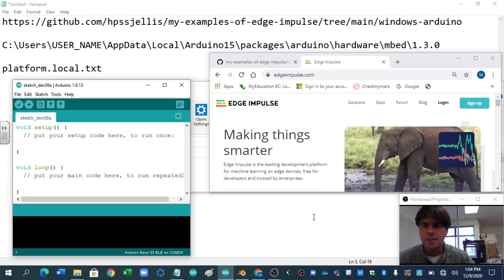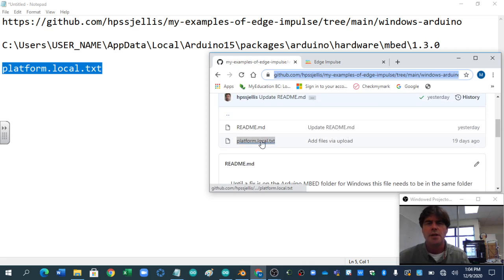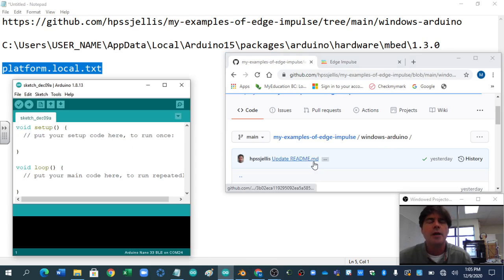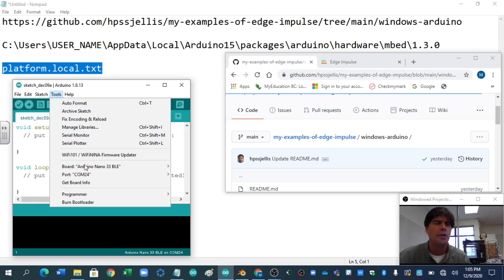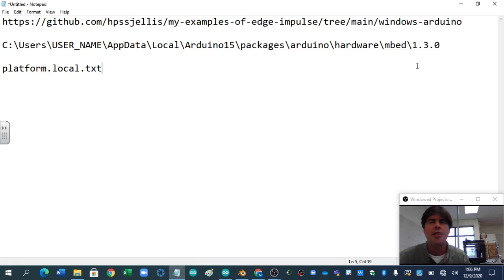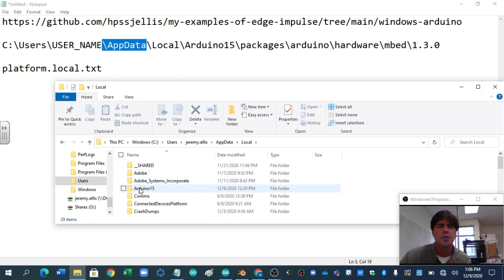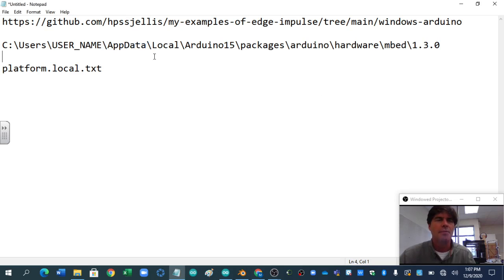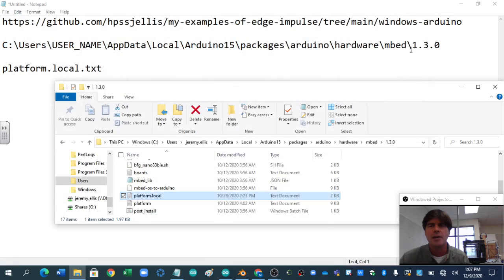Edge Impulse Using the Arduino IDE but on Windows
Until the next Arduino IDE update Edge Impulse Using the Arduino IDE but on Windows has a small issue with an easy fix to do with long command strings. Presently the issue occurs with Arduino version 1.8.13 or lower. It should be fixed with version 1.8.14, which is probably out very soon.

Basically you get from Edge Impulse a platfor.local.txt file for your specific board and copy it to the correct location on your windows "appData" hidden folder location.

In my case for the Arduino Portenta H7 and the Nano 33 Ble Sense

C:\Users\USER_LOGIN\AppData\Local\Arduino15\packages\arduino\hardware\mbed\1.3.0